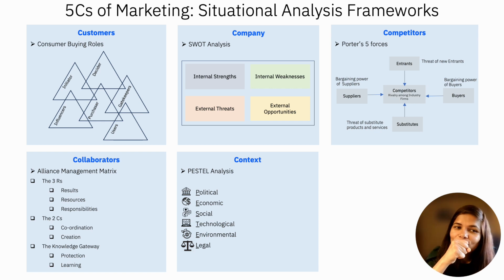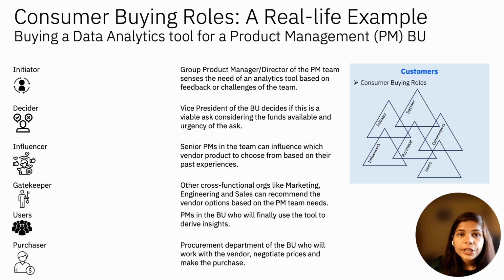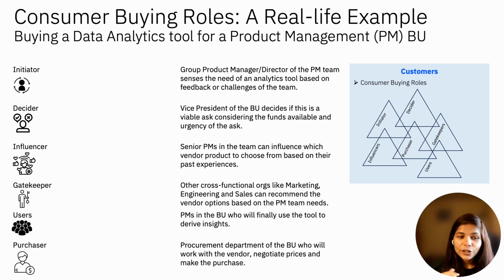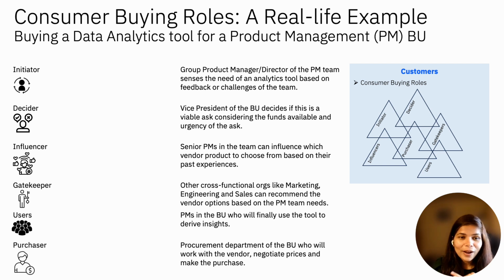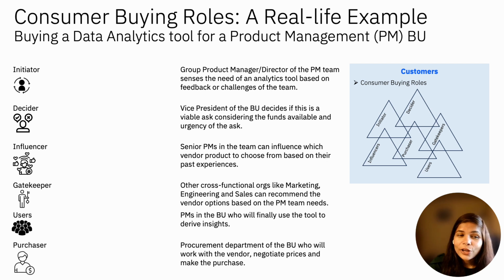First C of 5Cs Consumer Buying Roles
5Cs (Customers, Company, Competitors, Collaborators, Context) of Marketing is an instrumental framework for performing situational analysis in your marketing strategy.

In this 6-minute video, we will go deeper into the first C - Customers by looking at a real-world example.

Your consumer buying roles and story points is so unique and varies across different markets and segment. But, Consumer Buying Roles is a framework which can be used widely across any segment and market by filling in the correct data points.